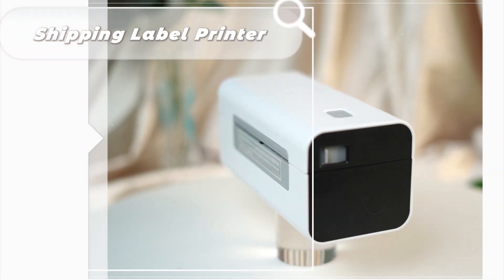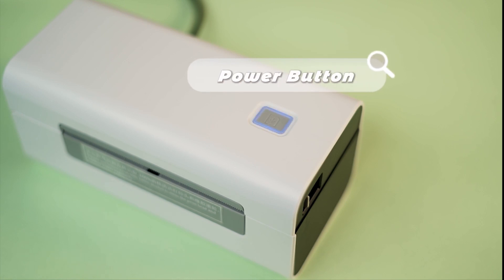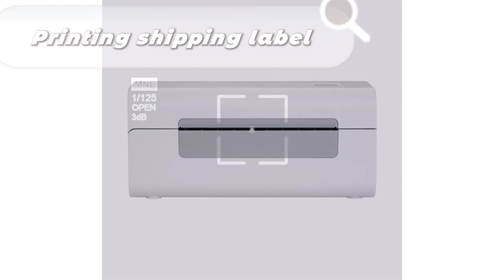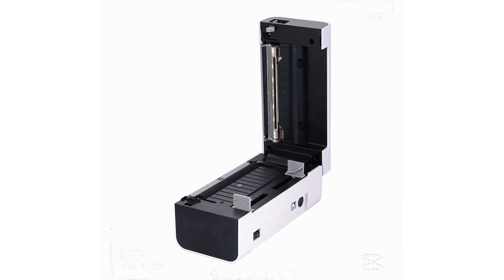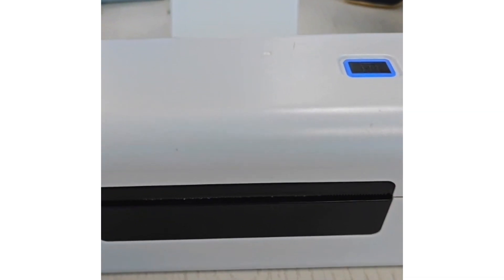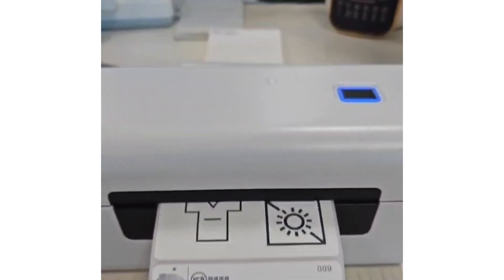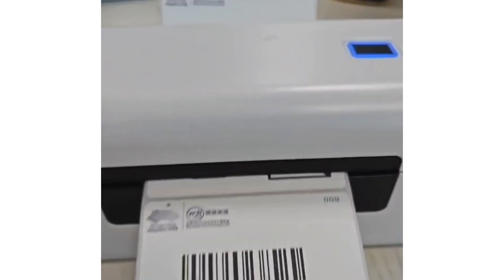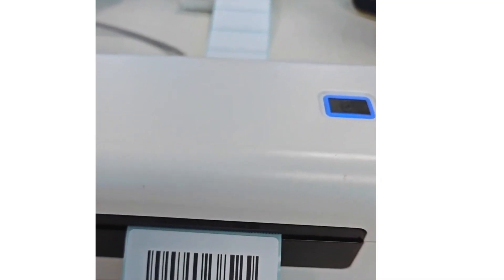465B thermal printer fo 4x6 inches shipping label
Welcome to our world of 4x6 inches thermal label printers! Our printers use Roma print heads to provide you with a printing experience that ensures excellent printing quality. Whether you work in an office, retail store, or logistics center, our printers can meet your needs.
Firstly, let's talk about resolution. Our printer has a resolution of 203DIP, which means you can obtain clear and delicate image and text printing effects. Whether it's product labels, shipping labels, or barcodes, our printers ensure that every print meets the highest quality standards.
In addition to excellent printing quality, our printers also have excellent printing speed. The printing speed of 152 millimeters per second allows you to quickly complete large-scale printing tasks. This is particularly important for a work environment that requires high efficiency, as you don't have to worry about waiting for too long for printing time and can focus on other important tasks.
In addition, our printer also has 8MB of flash memory, which means you can store a large amount of label templates and printing data. Whether it's commonly used templates or personalized designs, you can easily store and access them, improving work efficiency.
Whether you need to print product labels, shipping labels, or any other type of label, our 4x6 inch thermal label printer can meet your needs. High resolution, fast printing speed, and large capacity flash memory make our printer your right assistant in your work.